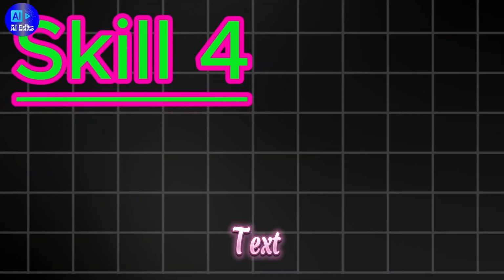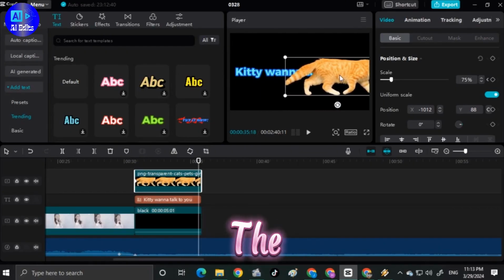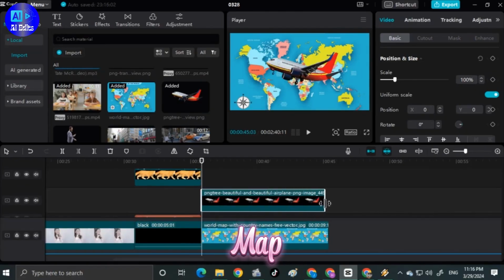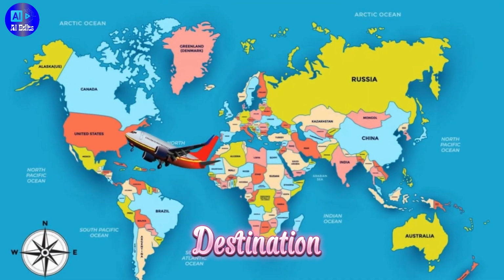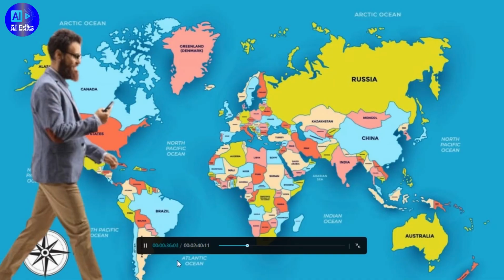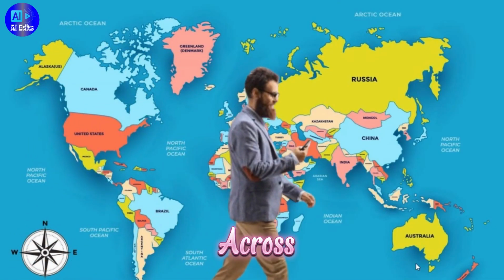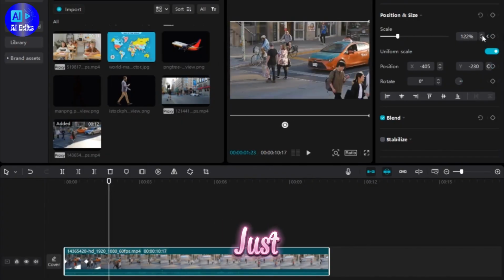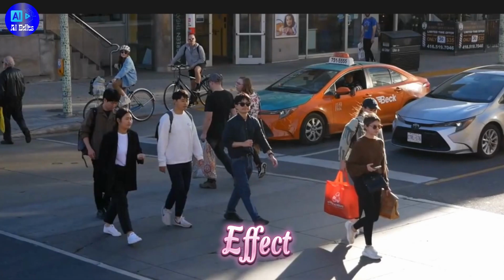CapCut Text Reveal & Animation: Master Keyframes in One Video!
Unlock the full potential of CapCut PC keyframes with this all‑in‑one tutorial! Hagag Ahmed walks you through:

Text Reveal Behind Moving Overlays – Learn how to mask your text with a moving PNG (e.g., a cat) using start/end keyframes

Animating PNG Overlays – Fly an airplane across a world map and animate a character walk cycle with just a few keyframes

Manual Motion Tracking – Track a walking subject by placing successive keyframes to keep them centered in the frame

We’ll cover exact steps for placing keyframes on Position X/Y, Masking, and Timing, so you can create dynamic text reveals, engaging travel animations, and precise subject tracking. By the end, you’ll be able to craft professional‑grade effects in minutes.